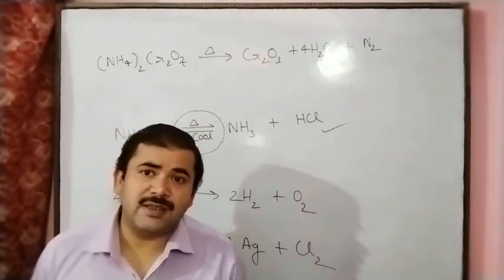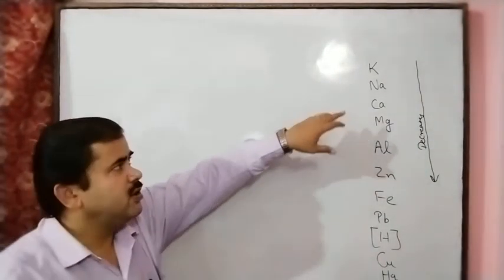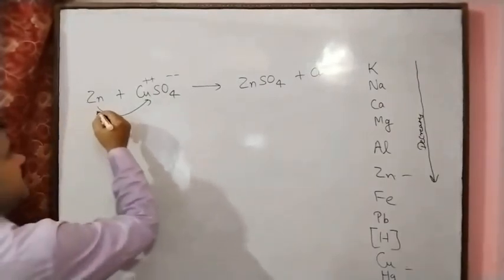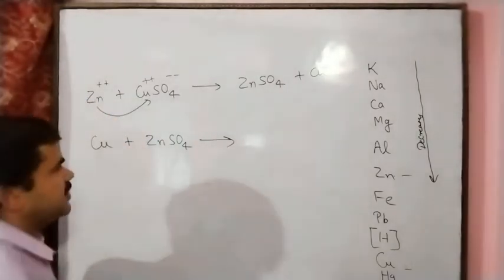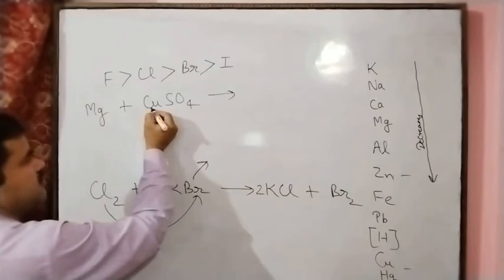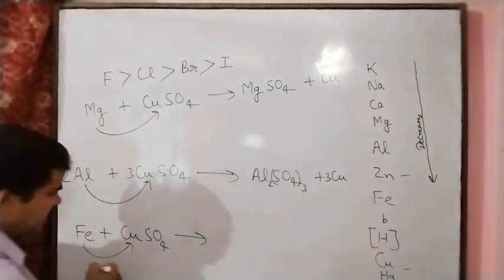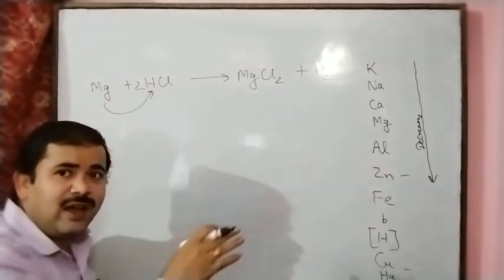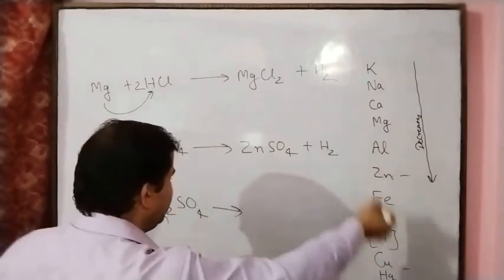Cl.9 ICSE Chemistry Ch.2 part- 4 Displacement Reaction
Types of chemical reactions- Displacement Reaction